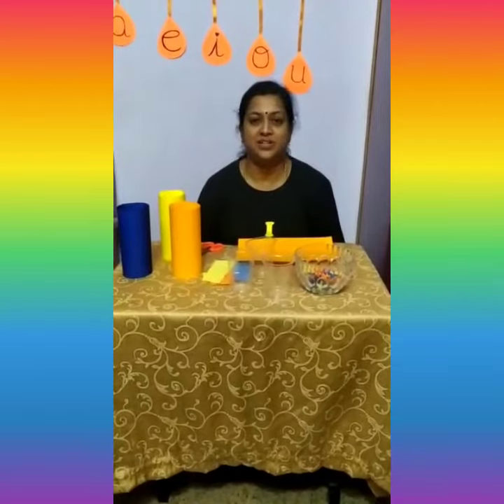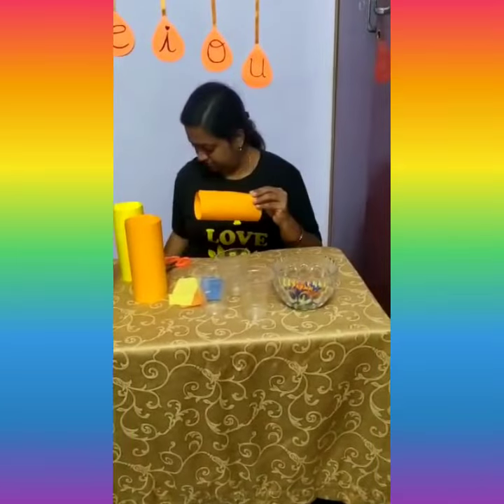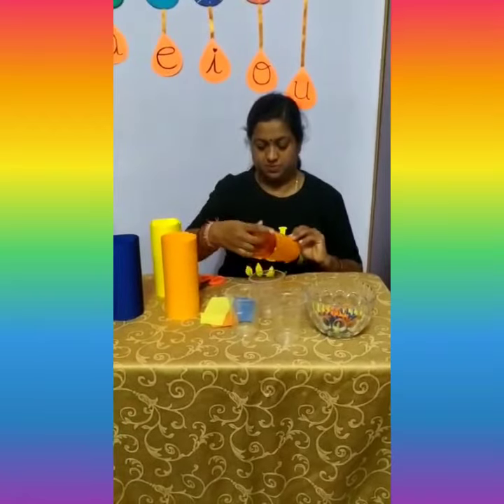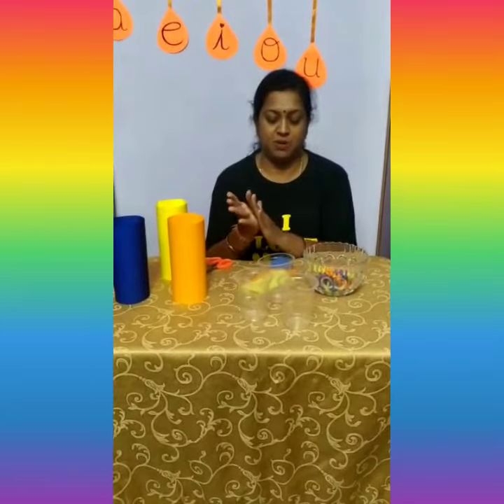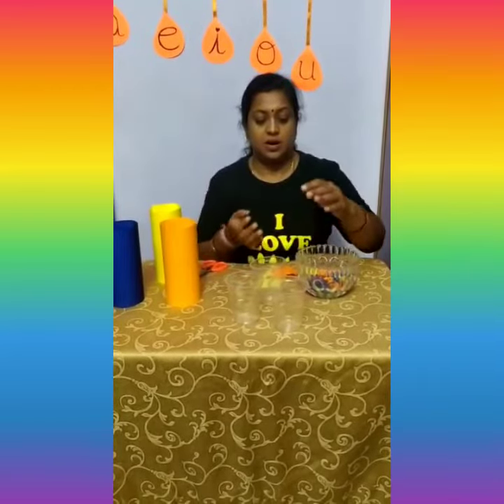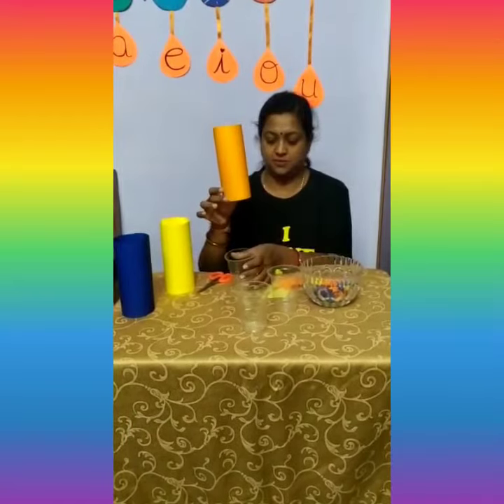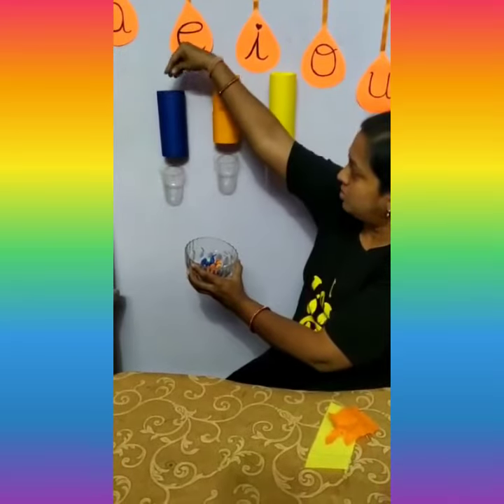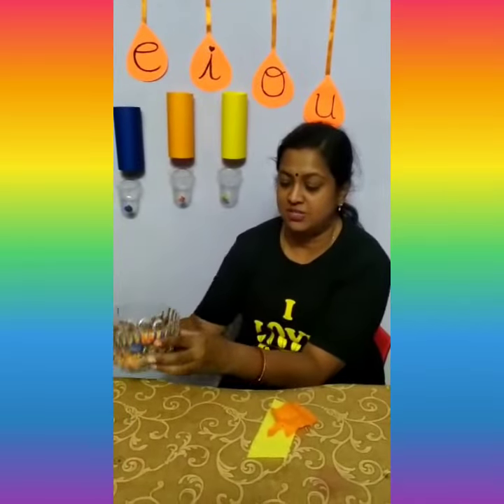STEAM -BUILD AND MATCH